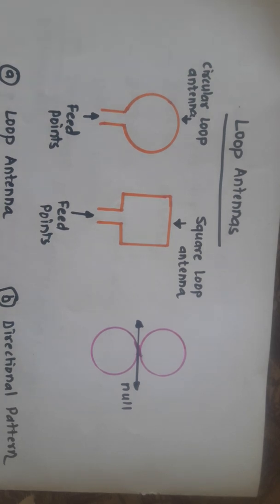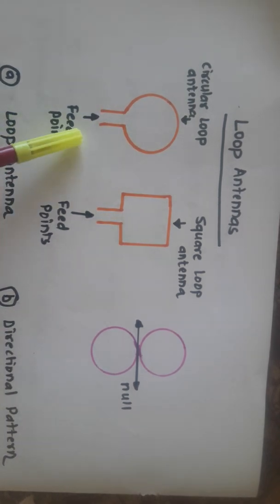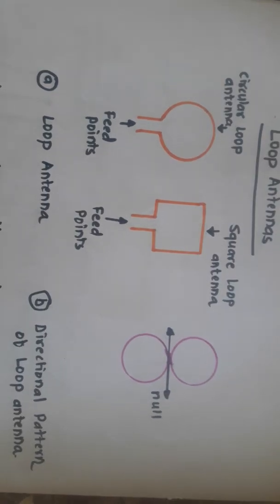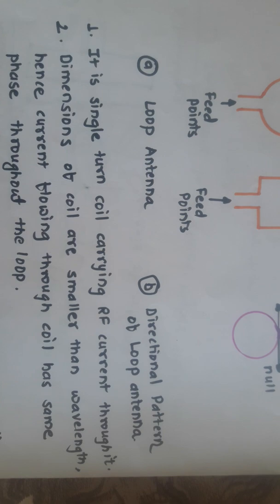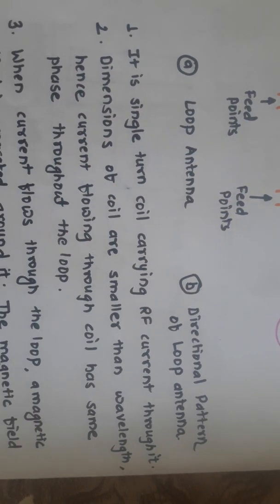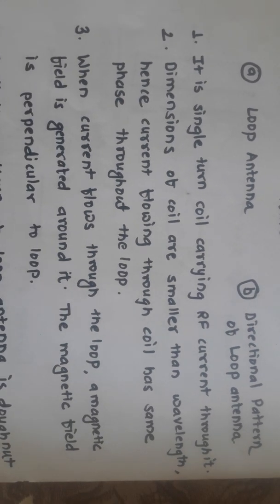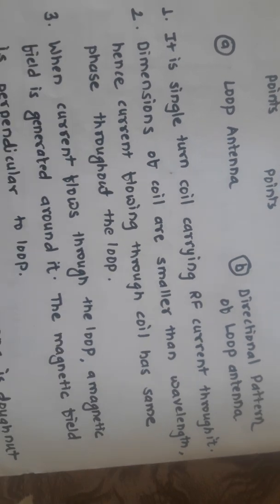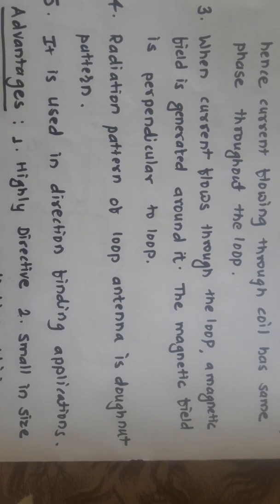Antenna Lect17 Loop Antenna